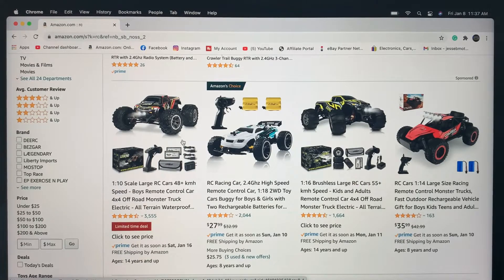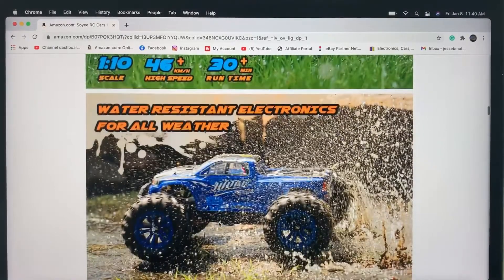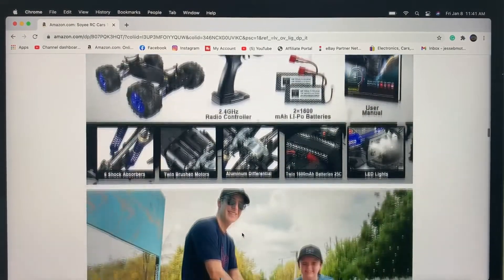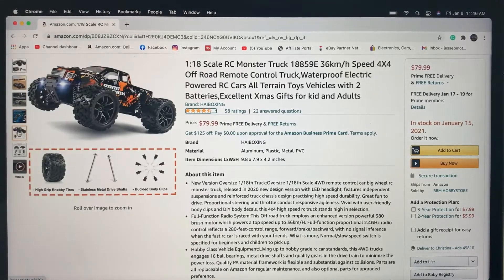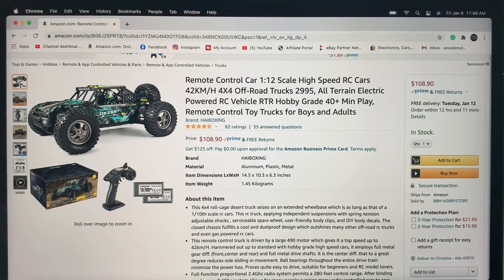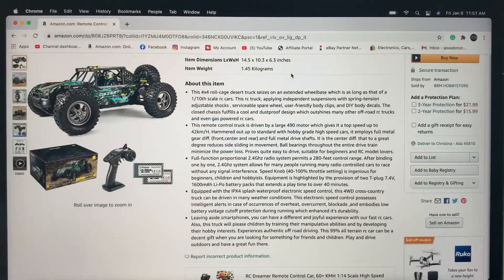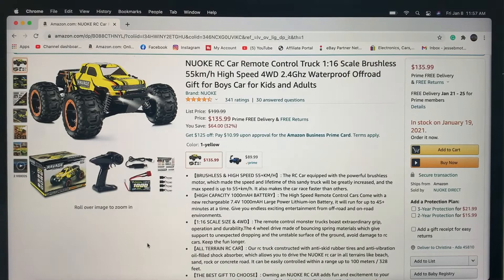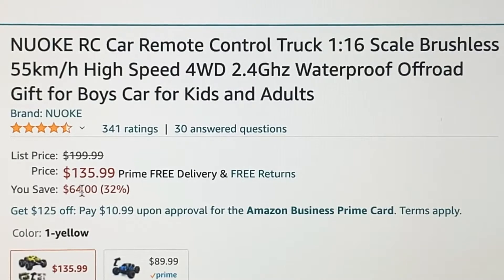Top 5 Budget RC’s on Amazon for 2021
Top 5 Budget RC’s on Amazon for 2021. These are some great budget RC cars and Rc truck to buy. These RC ‘s are durable and a lot of fun. Amazon has a great selection of budget RC’s.